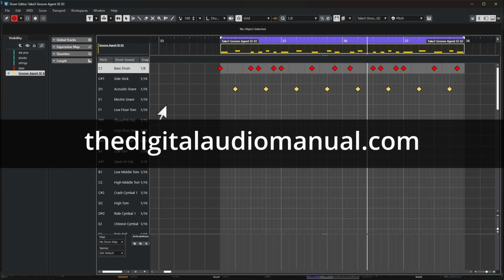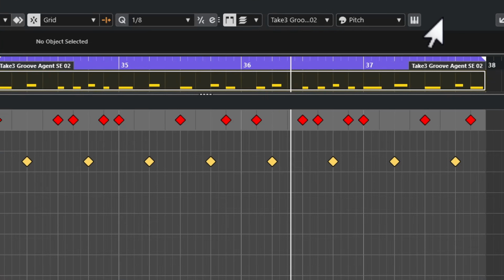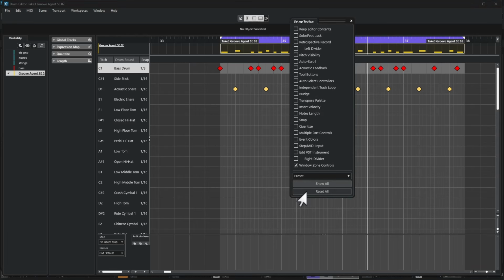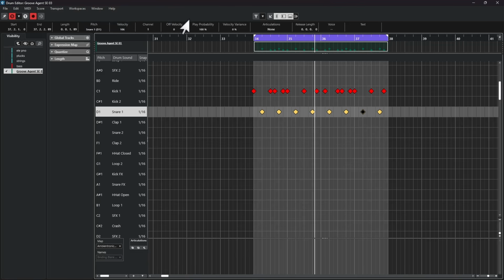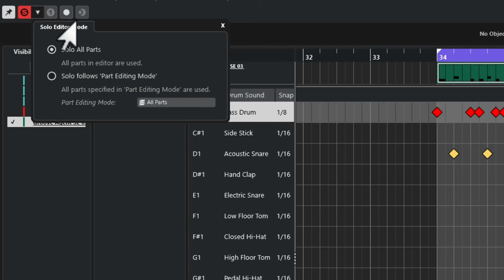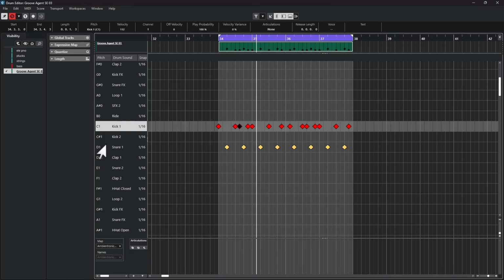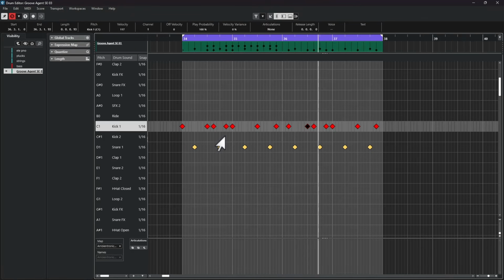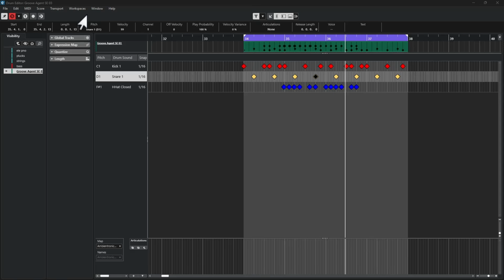Drum Editor Toolbar and Custom Presets in Cubase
**Master the Drum Editor Toolbar in Cubase\!** 🥁

One of the best ways to get competent with the Cubase Drum Editor is to master its toolbar. In this tutorial, we’re breaking down the overwhelming amount of buttons and showing you how to take full control of your workspace for a faster, more efficient workflow.

*   **Customizing Your Toolbar:** How to hide the clutter and create a "Clean" preset to add only the tools you need.
*   **The "Pin" Tool:** How to keep your editor contents in view even when selecting other events in your project.
*   **Solo Feedback & Monitoring:** Using Solo Mode and Drum Map-specific soloing to hear exactly what you’re editing.
*   **Recording in the Editor:** Ensuring your live MIDI input shows up exactly where you want it.
*   **Retrospective Record:** How to recover that "perfect take" even if you forgot to hit the record button.
*   **Pitch Visibility:** Organizing your view to show only the drum sounds you are actually using.

After watching, try the exercise mentioned in the video: pick 5 buttons you don't know, learn them, and see how they improve your production. You’ll be surprised at how many "hidden" features Cubase has waiting for you\!

🚀 **Deepen your Cubase Knowledge:**
For more in-depth training on the Drum Editor and other professional music production features, visit:
🔗 The Digital Audio Manual

`00:00` - Introduction to the Drum Editor Toolbar
`00:36` - How to Customize and Clean Up Your Toolbar
`01:25` - Creating a Toolbar Preset (The "Empty" Workspace)
`02:12` - Understanding Toolbar Dividers and Organization
`02:49` - Feature 1: The "Keep Editor Contents" Pin Tool
`03:23` - Feature 2: Using Solo Editor Mode
`04:00` - Feature 3: Setting Up Drum Maps for Solo Feedback
`05:13` - Feature 4: Recording Directly in the Drum Editor
`05:38` - Feature 5: Retrospective Recording (Save Your Takes\!)
`06:17` - Feature 6: Optimizing Pitch Visibility for Faster Editing
`07:11` - The 5-Button Challenge & Conclusion